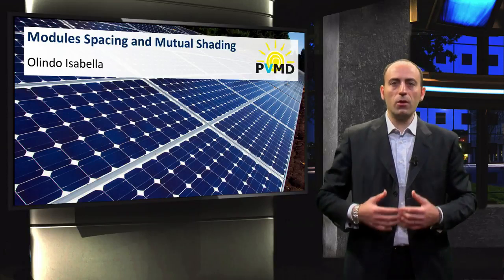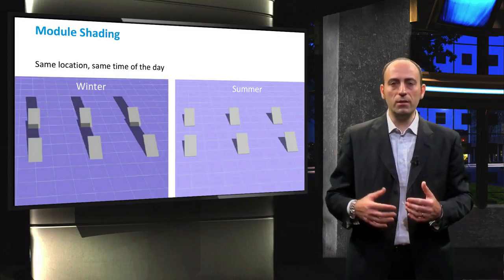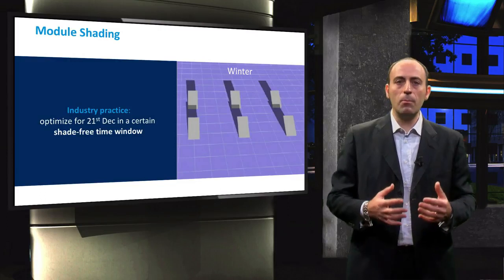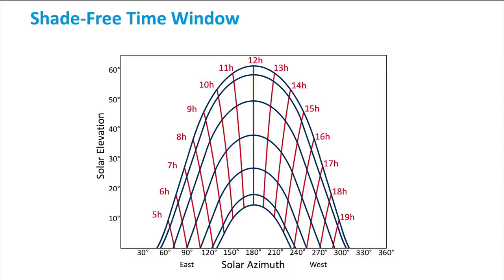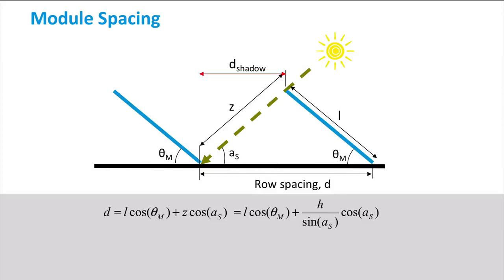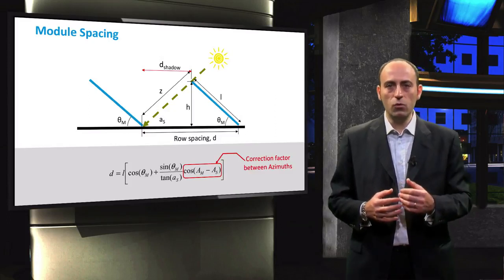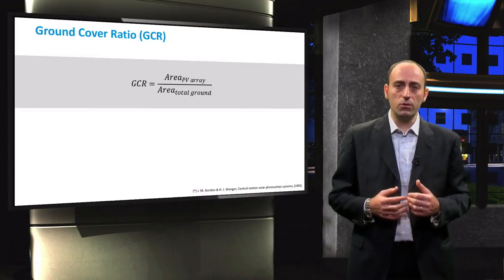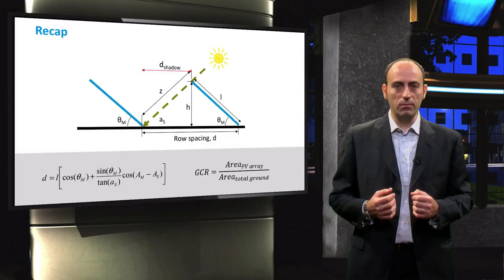PV3x 2017 3 4 1 Modules Spacing and Mutual Shading video 720